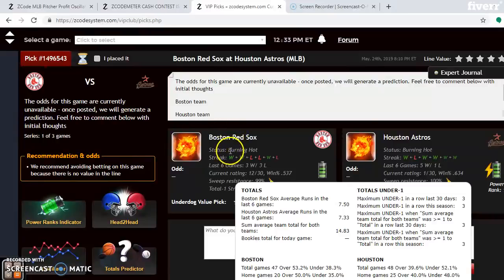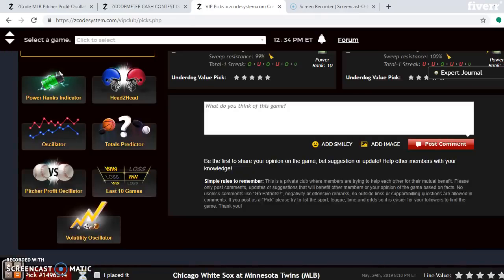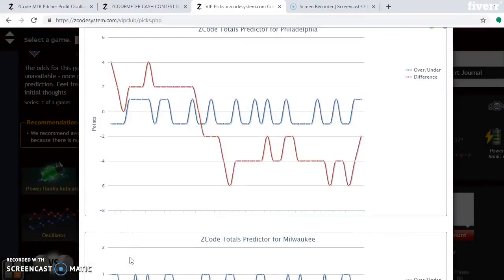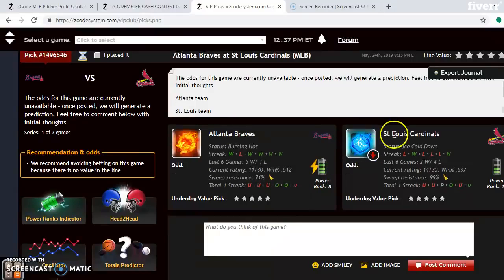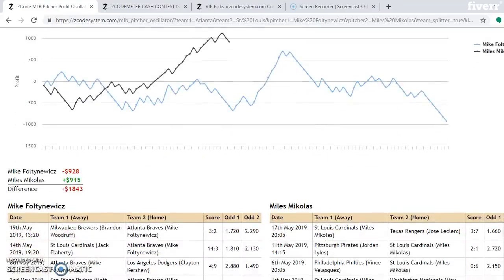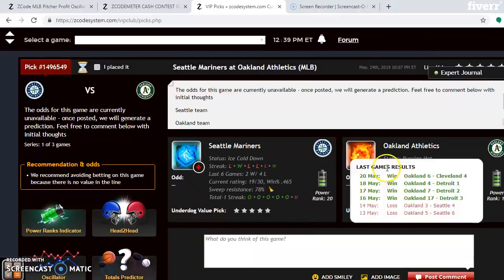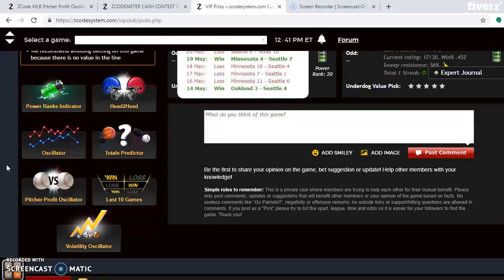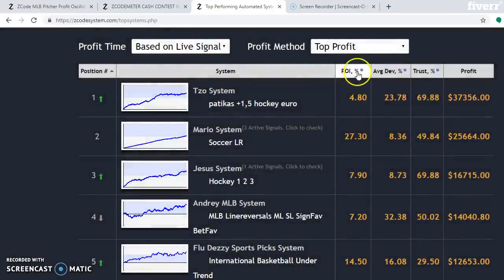MLB Weekend Series Match-up Predictions, May 24 – 26, 2019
As the MLB season is nearly two months complete, the divisional races and rivalries are heating up. There are several top of the line match ups featured this weekend, with the Red Sox and Astros topping the list. Let’s examine five of the showdowns for this weekend.